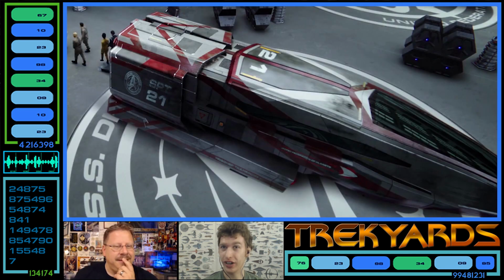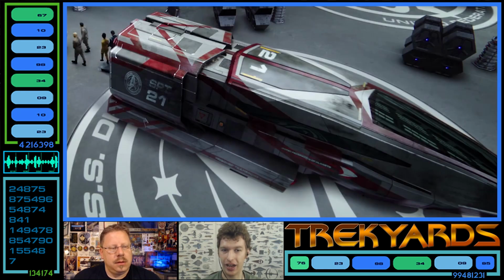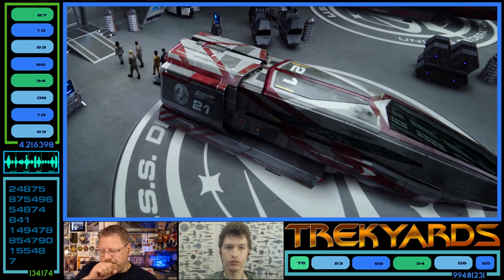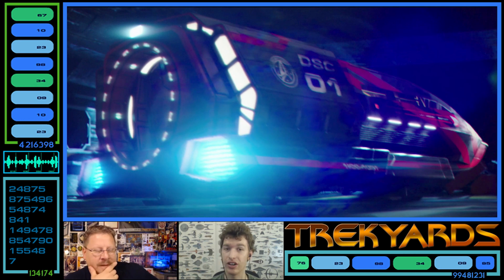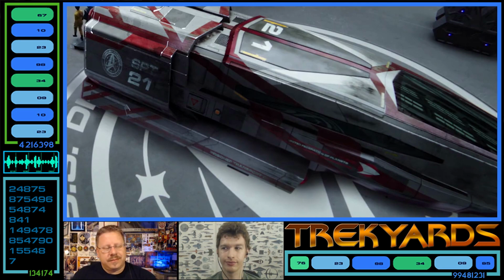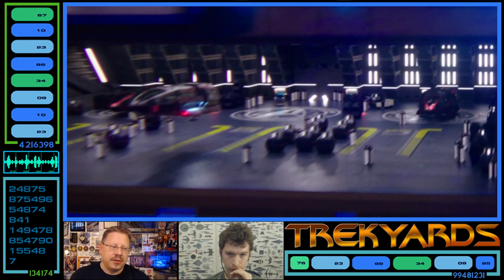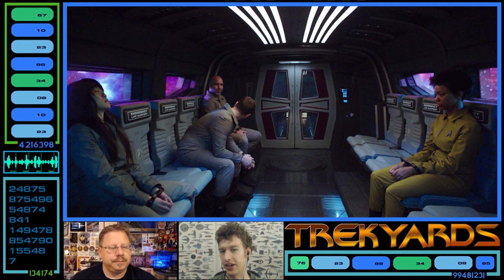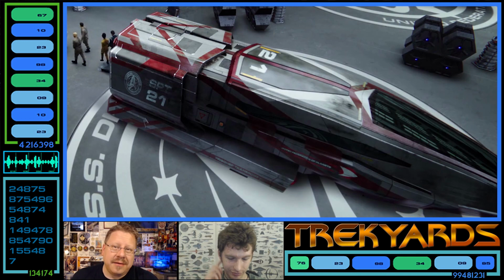Trekyards EP277 - USS Discovery Shuttle